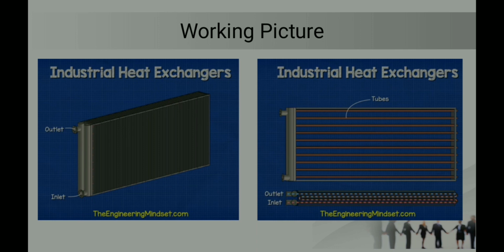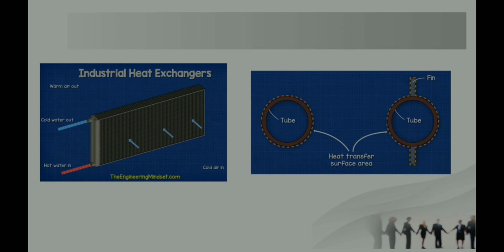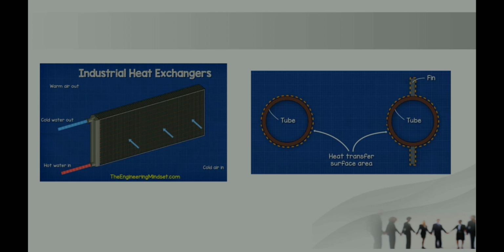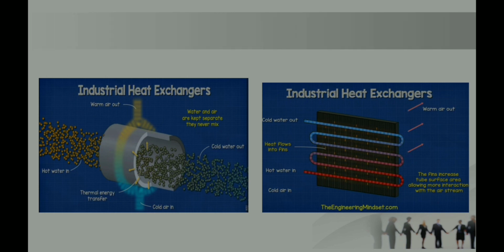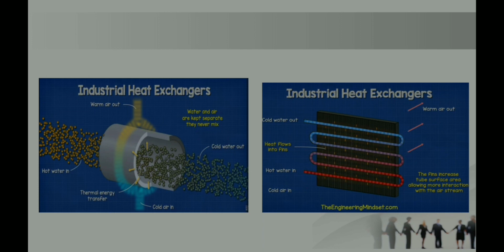Finned Tube Heat Exchanger